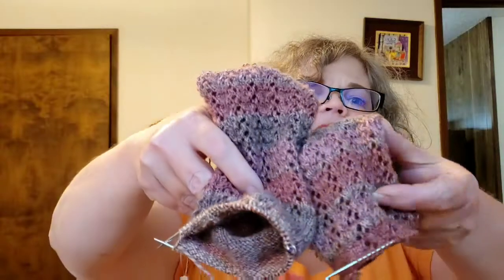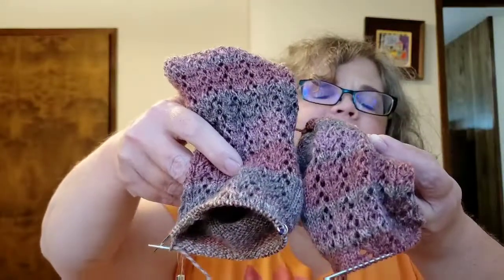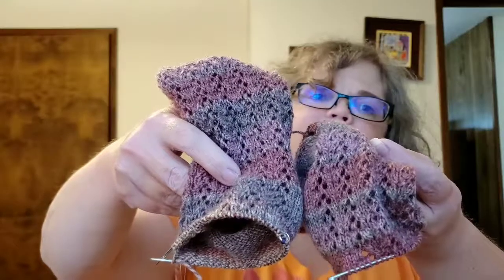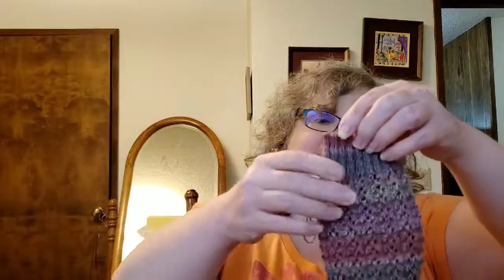Cappuccino Crafts: Episode 16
My knitting (smattering of crochet) and bookish podcast, including coffee, tea, and general chatter. September is halfway over. I am recording on another Monday. Progress on my projects and a new cast on. A hat! And a new cast-on technique that I really like.

Mel, of YouTube Channel Mel's Bookland Adventures, and some other BookTubers are hosting a knit and listen (audiobook) along in October. That is Victober in BookTube world. Time for Victorian literature and the book to listen to is Adam Bede by George Eliot. If any viewers enjoy Victorian literature, please join in. The idea is to knit (or crochet is also welcomed) with your hands while listening to the book. Mel has a video on her chanel all about it and there are other booktube channels hosting it and participating as well.

In TV talk, I finished the last season of iZombie and am rewatching The Good Place in anticipation of the final season coming out soon.

This video is not intended for children 12 or under. It is aimed at teens and adults.

This was filmed on Monday, September 16.

Ravelry: cappuccino136
Goodreads: cappuccino136

My curious questions about you, the viewer:
What are you working on now? Let's talk about our current projects.
What is your favorite thing to watch or listen to while crafting?

Patterns:
Everglade designed by Wooly Wormhead
Boxy designed by Joji Locatelli
Mercury socks designed by Kim Drotar

Current Projects
Everglade
Yarn: Nyx (70% Polwarth Wool, 30% Silk) (DK)
Colorway: Tourmaline
Needle Size: US 4 (3.5 mm)

Boxy
Yarn: Dream in Color Smooshy (fingering)
Colorway: Mild Tedium
Needle size: US 3 (3.25 mm)

Mercury Socks
Yarn: Paton's Kroy  (fingeing)
Colorway: Brown Rose Marl
Needle Size: US 1 (2.25 mm)

Books I am currently reading:
The Last Unicorn by Peter S Beagle
Summerlong by Peter S Beagle
Illuminae by Amie Kaufman and Jay Kristoff
Three Bags Full by Leonie Swann

Free Video Editing App:
FilmoraGo (Droid)